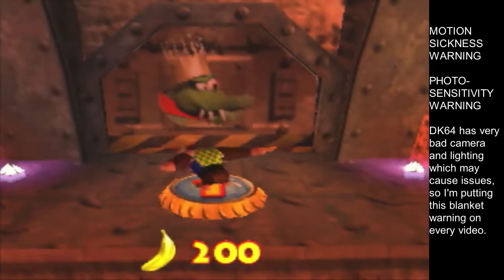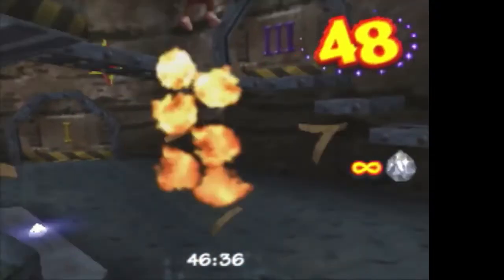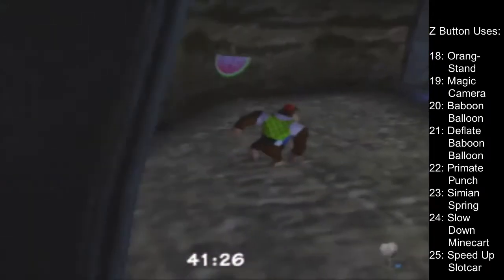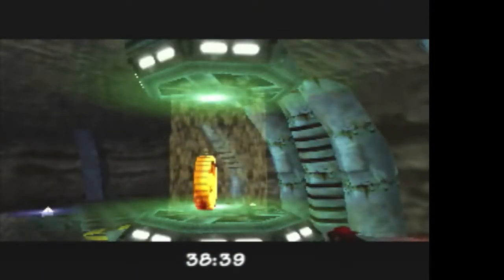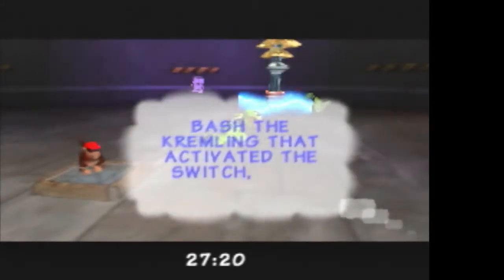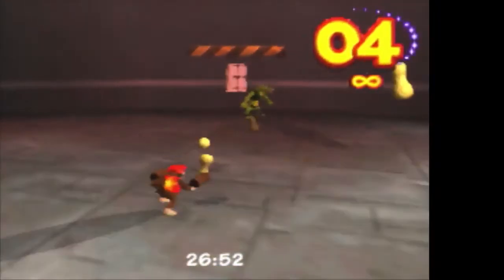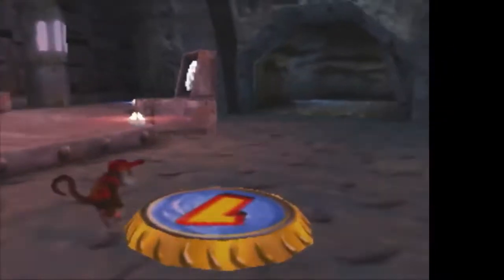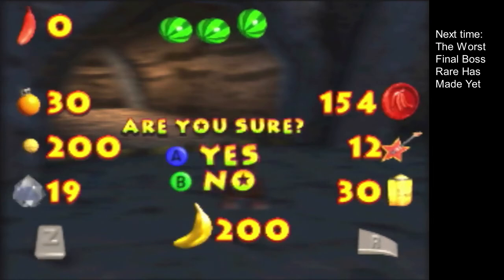Donkey Kong 64 (N64) Hideout Helm [ALL THE MARIOS 646]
Here's a timed level that's 90% mini-game challenges with lots of repetition. It's the epitome of Rare design.

Stat of the day: This is the 10th game so far in this series to exceed 20 hours of play time.

00:00 Hideout Helm
05:59 Rambi Fight
06:55 Blast Barrel Target Shooting
07:36 Yellow Laser Off
08:46 Find the Hidden Kremling
09:22 Snipe With That Slow Bazooka
11:23 Green Laser Off
12:25 Mushroom Bouncing
13:00 More Pony Tail Twirl Platforming
13:49 Purple Laser Off
15:00 Maze With a Switch
15:43 Shoot Some Mechanical Zingers
16:56 Blue Laser Off
17:44 Shockwave Showdown!
20:54 Ok back to the actual stage
21:39 Do the jetbarrel and shoot things while flying
22:41 Bash the special Kremling
23:50 All Laser Off
25:28 Oh no he's getting away!
26:14 The Throne Room